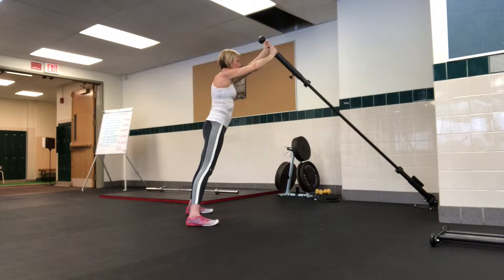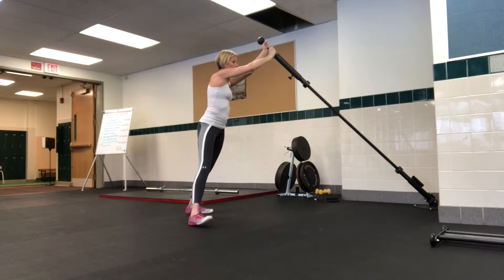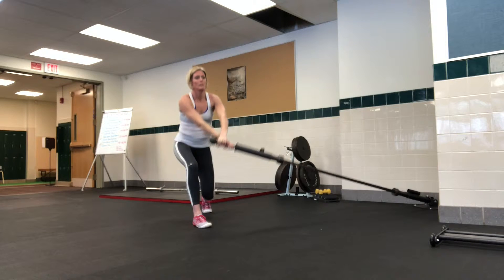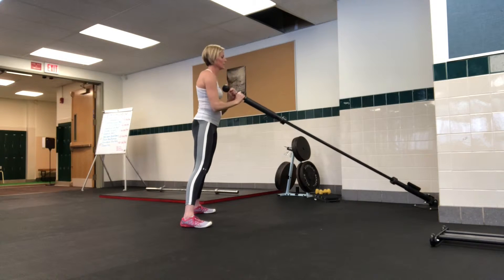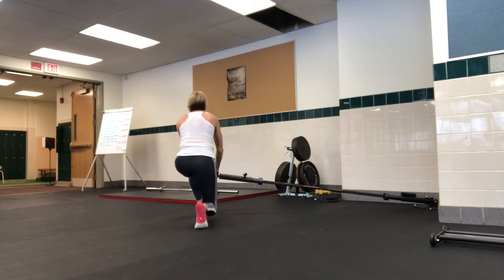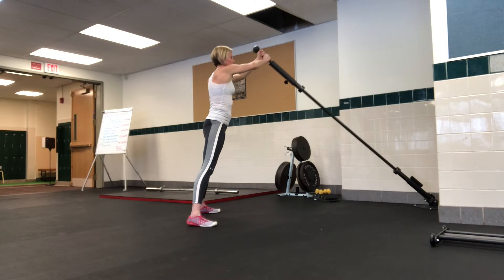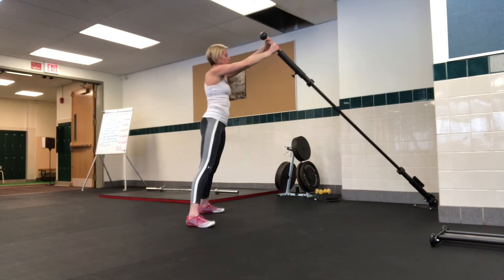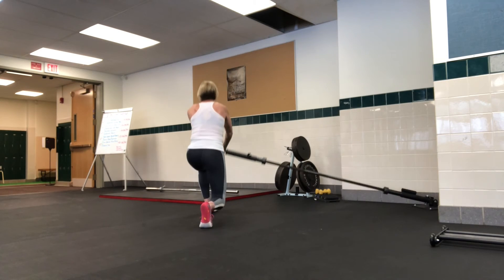Landmine Lunge Stir